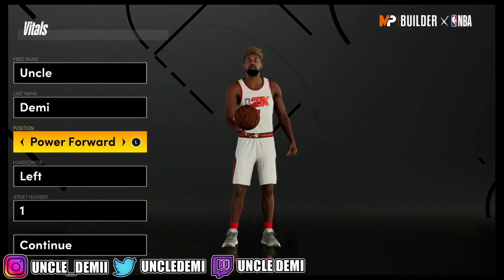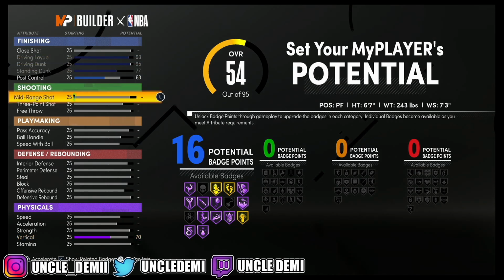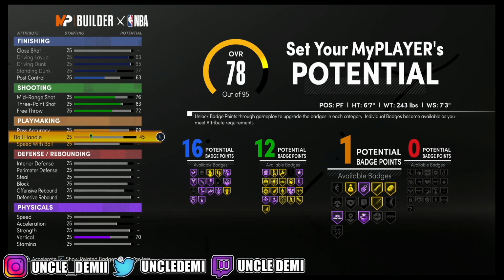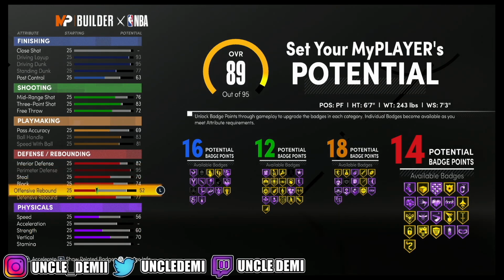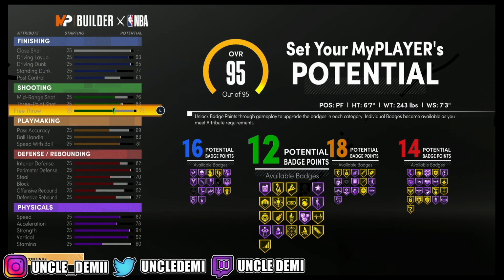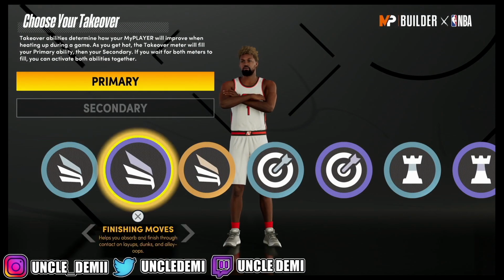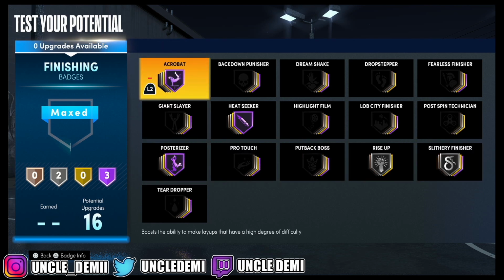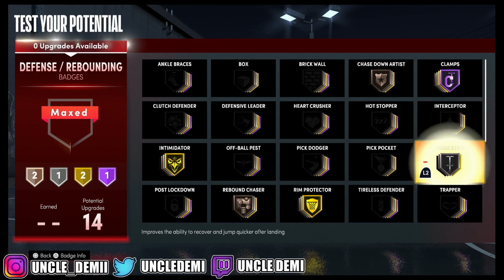REMAKING MY 2 WAY SLASHING FOUR BUILD! REVISITED SERIES ON NBA 2K21!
THIS VIDEO GIVES A STEP BY STEP TUTORIAL ON HOW TO RE-MAKE THE ABSOLUTE BEST 2 WAY SLASHING FOUR BUILD ON NBA 2K21 USING THE MY PLAYER BUILDER. THE PURPOSE OF THIS 2 WAY SLASHING FOUR, IS TO NOT ONLY MAKE A 2 WAY SLASHING FOUR BUT ALSO MAKE THE 2 WAY SLASHING FOUR BUILD PLAYABLE AND COMPETITIVE IN PARK, REC, 3v3 PRO-AM OR 5v5 PRO-AM.